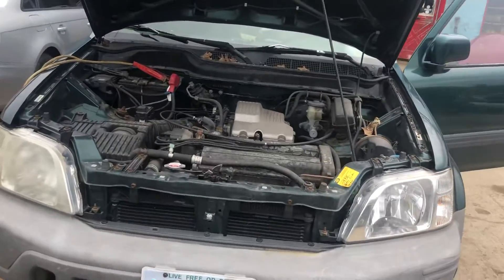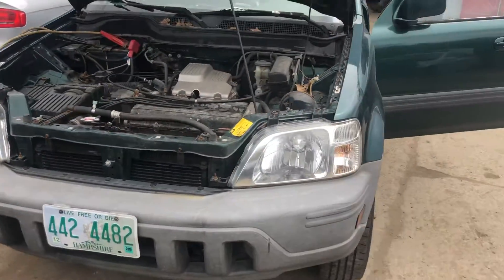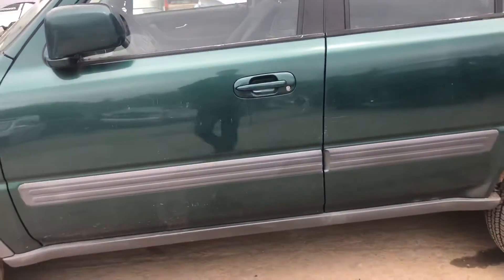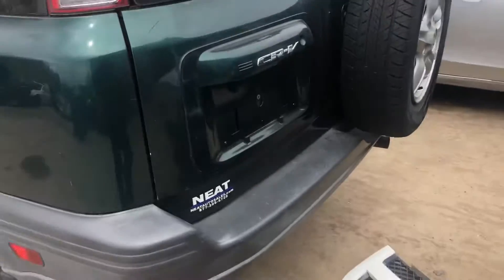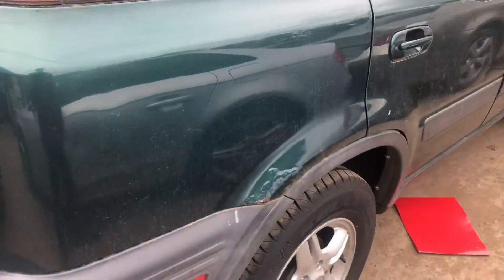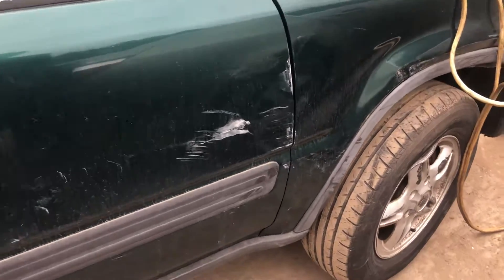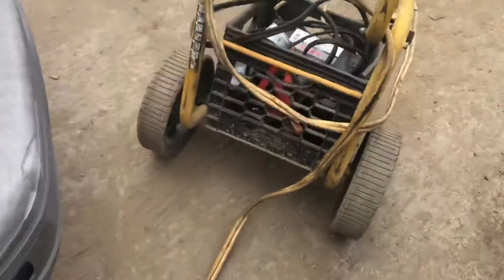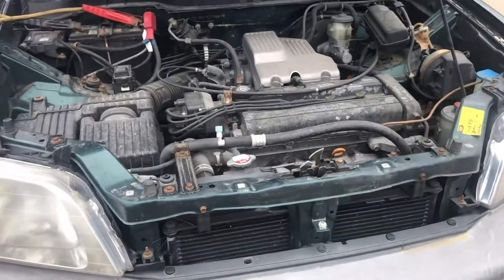As1324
2001 CRV